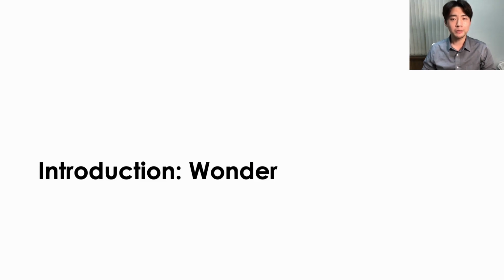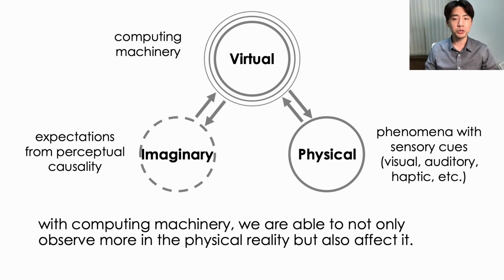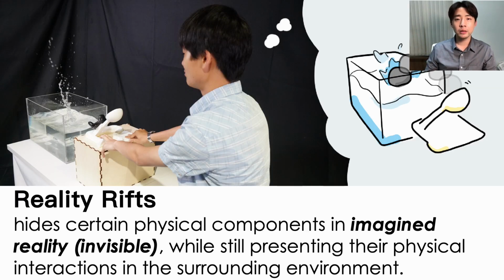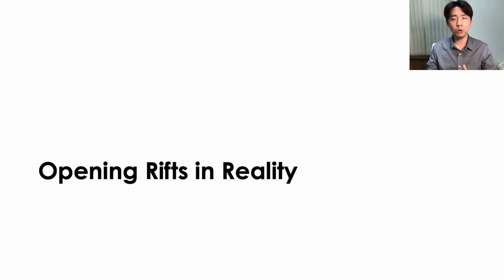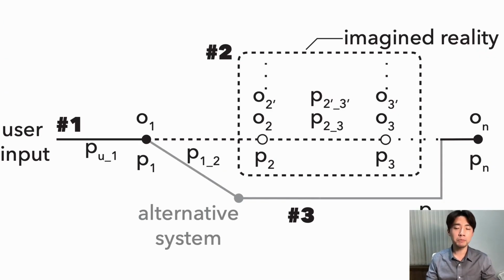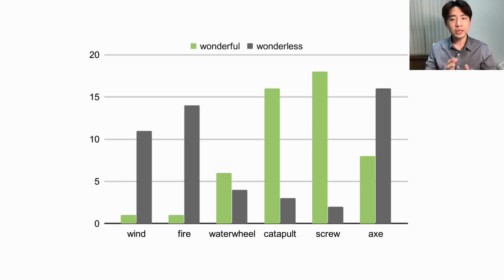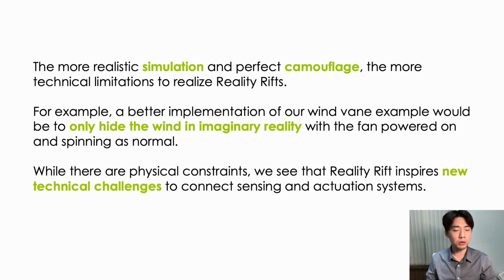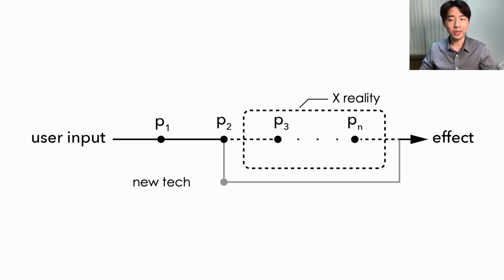Reality Rifts: Wonder-ful Interfaces by Disrupting Perceptual Causality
Lung-Pan Cheng, Yi Chen, Yi-Hao Peng, Christian Holz

Session: Making Realities

Reality Rifts are interfaces between the physical and the virtual reality, where incoherent observations of physical behavior lead users to imagine comprehensive and plausible end-to-end dynamics. Reality Rifts emerge in interactive physical systems that lack one or more components that are central to their operation, yet where the physical end-to-end interaction persists with plausible outcomes. Even in the presence of a Reality Rift, users can still interact with a system—much like they would with the unaltered and complete counterpart—leading them to implicitly infer the existence and imagine the behavior of the lacking components from observable phenomena and outcomes. Therefore, dynamic systems with Reality Rifts trigger doubt, curiosity, and rumination—a sense of wonder that users experience when observing a Reality Rift due to their innate curiosity.
In this paper, we explore how interactive systems can elicit and guide the user's imagination by integrating Reality Rifts. We outline the design process for opening a Reality Rift in interactive physical systems, describe the resulting design space, and explore it through six characteristic prototypes. To understand to what extent and with which qualities these prototypes indeed induce a sense of wonder during an interaction, we evaluated \projectName\ in the form of a field deployment with 50 participants. We discuss participants' behavior and derive factors for the implementation of future wonder-ful experiences.